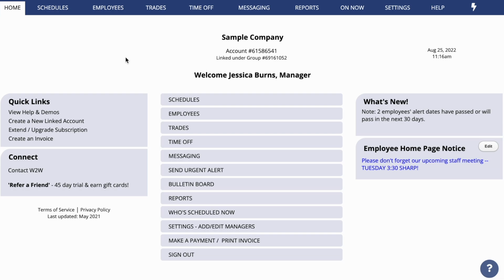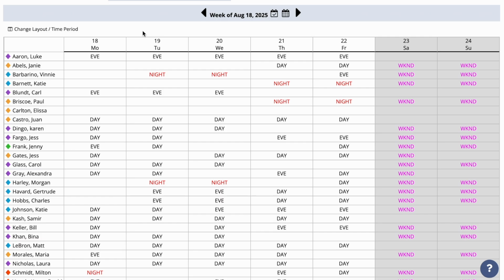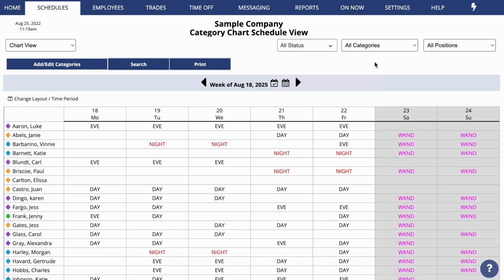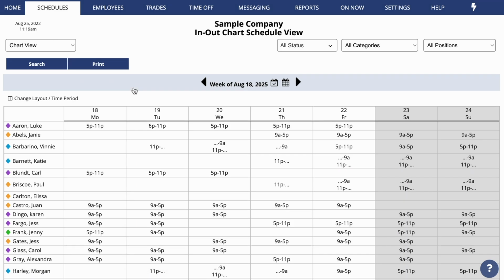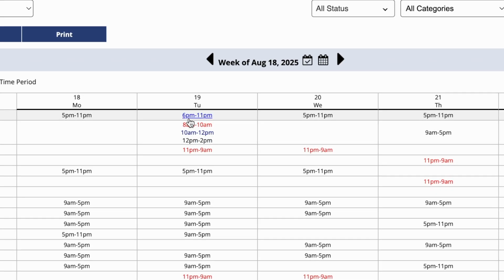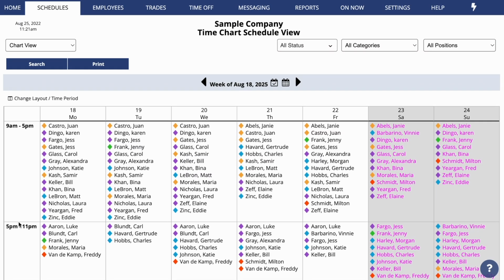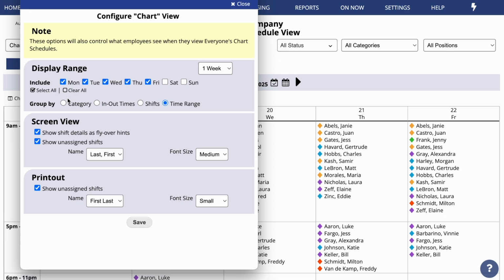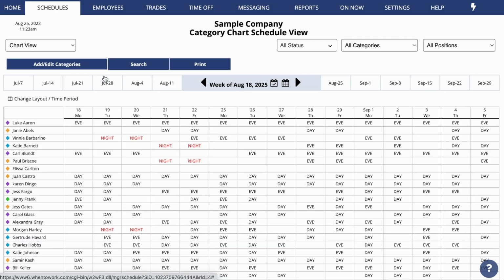Customizable Chart View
Our most customizable view is the Chart View.